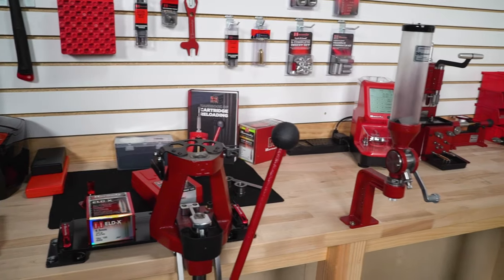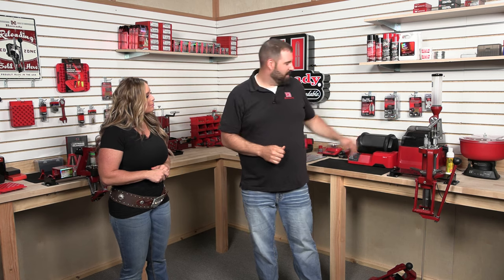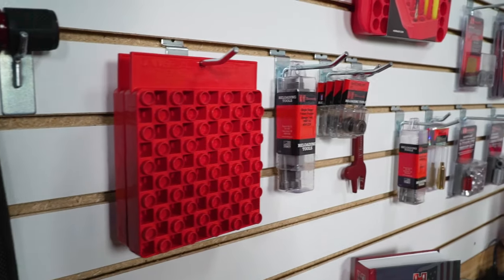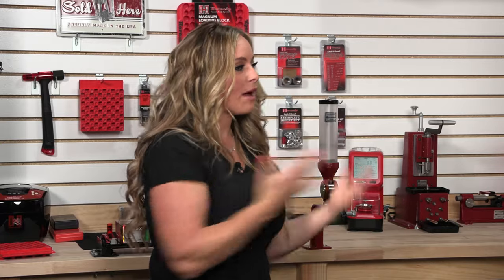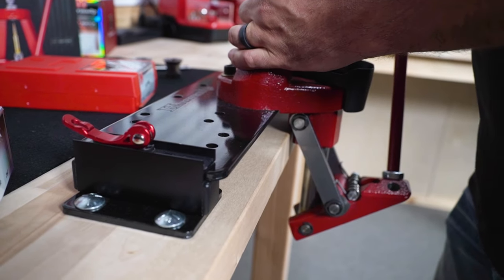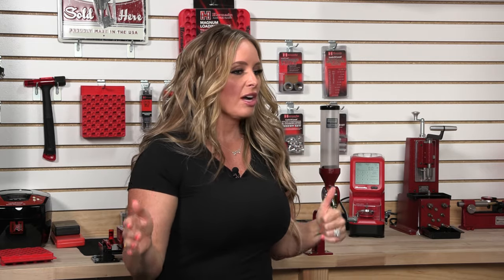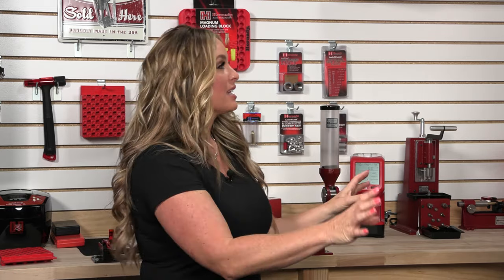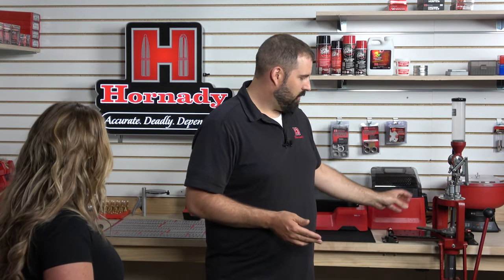Introduction to Reloading with Hornady - Part 2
There are many reasons why shooting sports enthusiasts reload their own ammunition from economic savings, increased precision or loading older cartridges that are no longer in standard production lines.

In this Introduction to Reloading with Hornady, Part 2, Kristy Titus and Team Hornady Member, Preston Lentfer discuss building a reloading bench at home from bench layout with a focus on considerations that may help to maximize workflow and overall bench construction.

For additional information, please reach out to Hornady's customer service team. Their trained staff is ready to answer your questions.